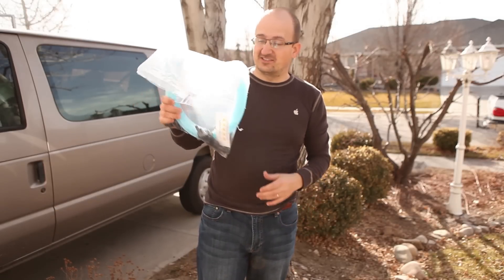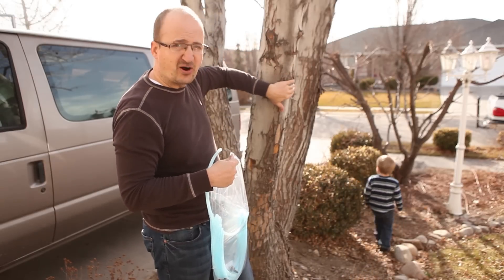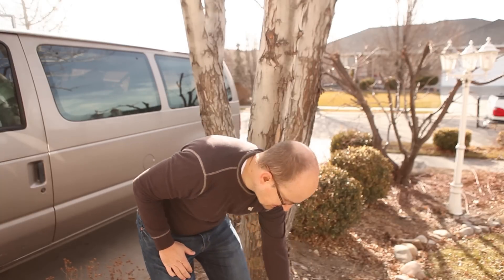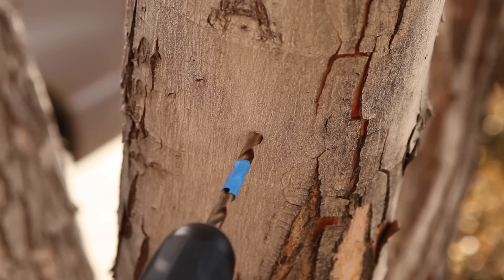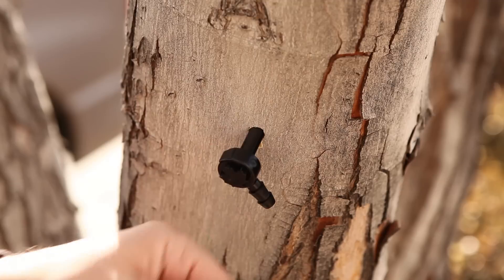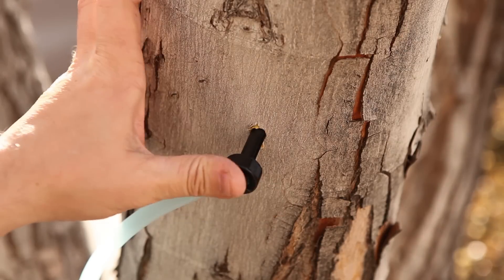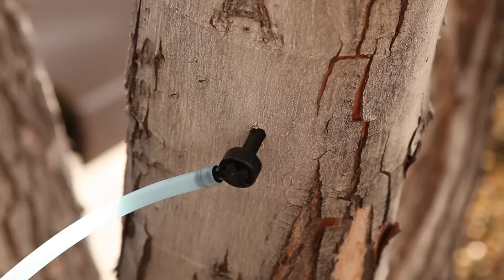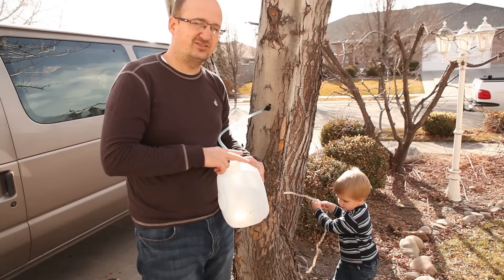How to Get Maple Syrup From a Sugar Maple Tree by Tapping the Tree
In this episode I show you how to tap a sugar maple tree to get sap that you can make syrup from! It's actually quite easy, and you just need the kit I bought off Amazon here: